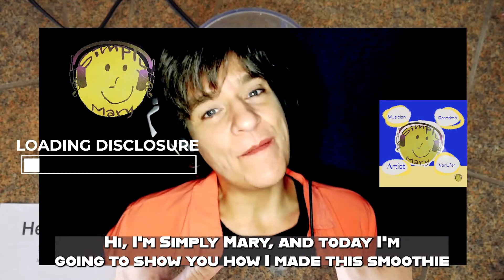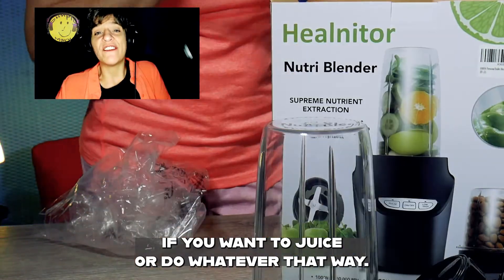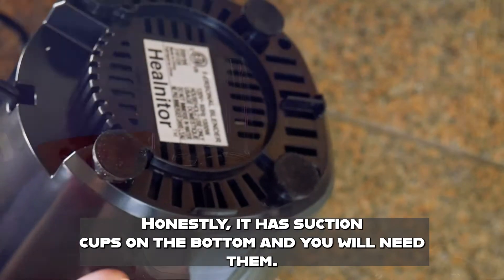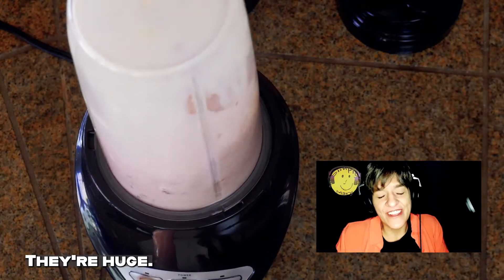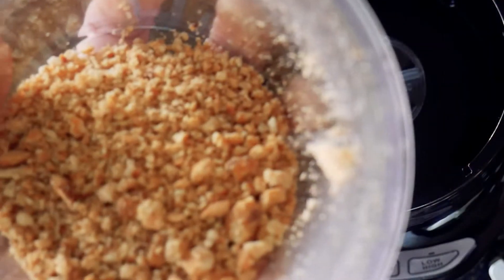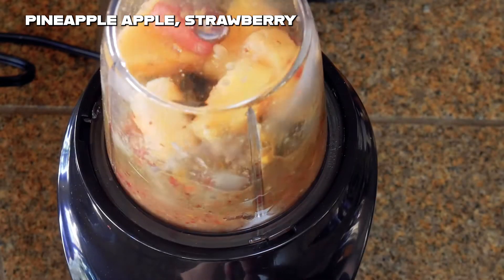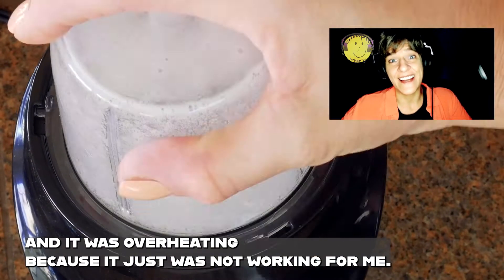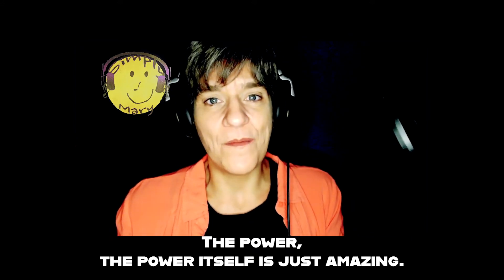Healnitor 1000W Blender Machine for Smoothies, Beans, Spices, Herbs, Ice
This blender was given to me 100% free in exchange for my honest review and opinion.
Today I am going to show you this Healnitor 1000W blender that I think is absolutely amazing! The power of this machine is totally amazing. I was able to grind coffee with ease and make fruit smoothies and milkshakes of course. I am no chef when it comes to egg whites but I do realize that the problem is you need to have an open container when making them in a blender. This machine will not work for egg whites.

It has some really great features like an automatic shut off if it would happen to overheat. This unit also will not operate unless it is safely locked into place.  You will get two different types of blades with this machine and also a large and a small blending cup with large capacities.

You don't have to worry about storing extra sauces or smoothies because this does come with lids so that you can refrigerate leftovers. It also has a handy lid for pouring as well, this comes in handy for pancake batters and such.

All in all I think this machine is absolutely wonderful!

If you are looking for an item that can help you improve your health by using fresh fruits and vegetables more often, this might be the ticket for you. I have been eating a fruit smoothie every day since I have gotten this machine and that is more fruit than I have eaten in the last month.
That is a little bit embarrassing to tell you but my diet is suffering and this is really going to make a drastic improvement I'm sure!

To see this item on Amazon you can use the following link:

Or visit my storefront below to see this and many more products I have been asked to review that are for sale on Amazon.